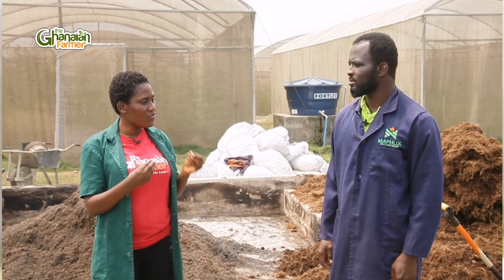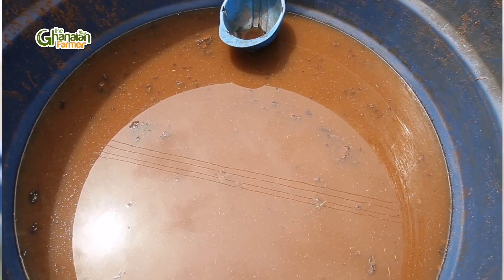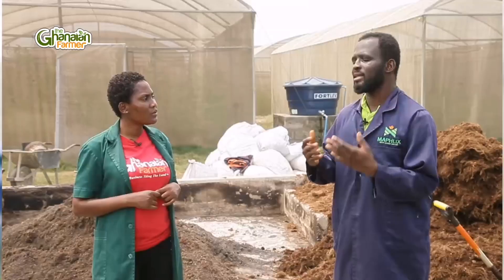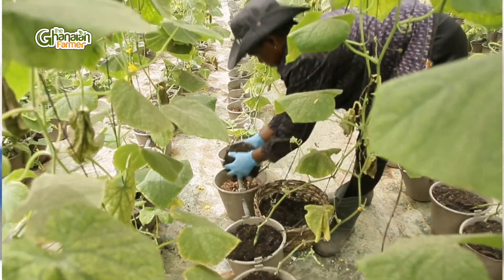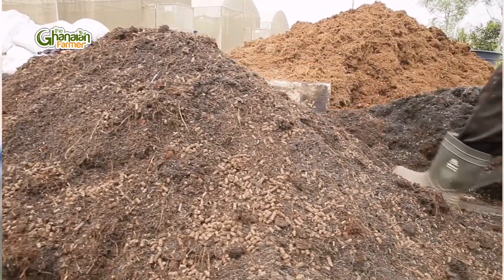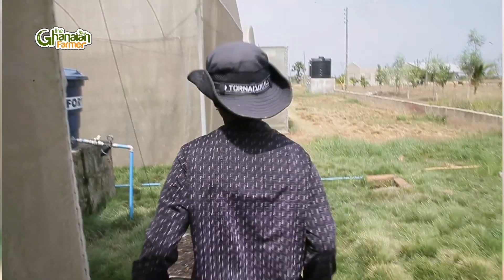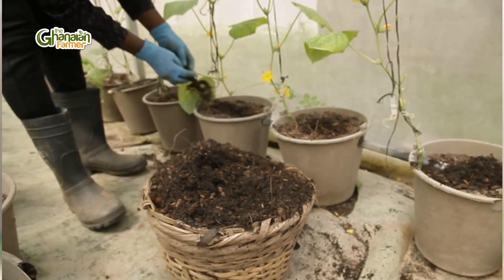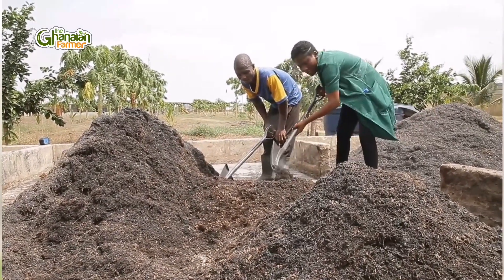Thinking Of How To Reduce Cost, Learn To Prepare Organic Manure Ahead Of 2023 Farming Season In 🇬🇭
Producing their own fertilizer from waste reduces costs for farmers. In addition, farmers are able to add long lasting carbon to their soils, which has been shown to improve yields and sequester carbon in soils for hundreds of years.

Watch this video and thank me later.